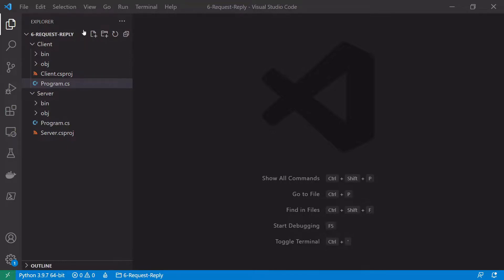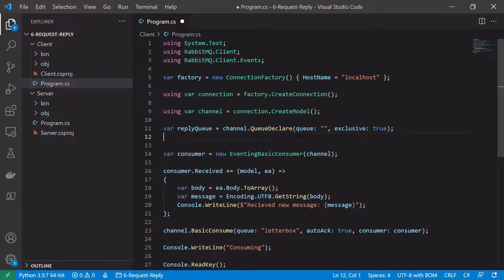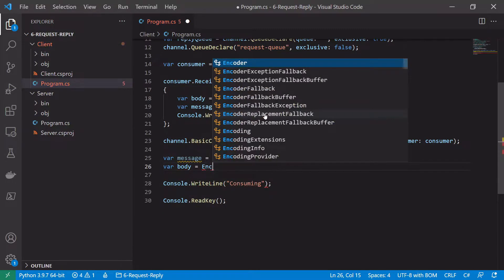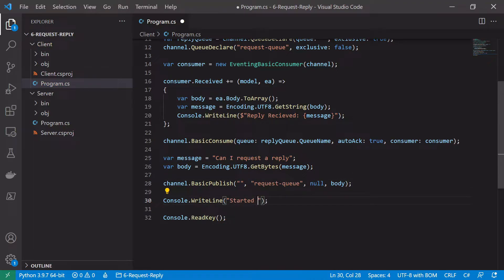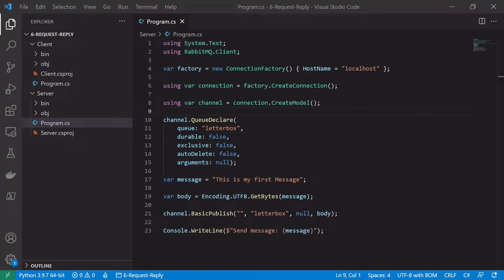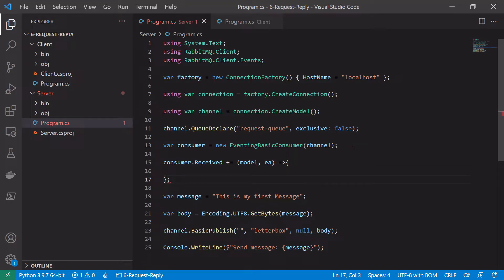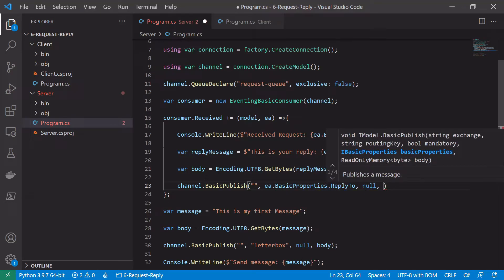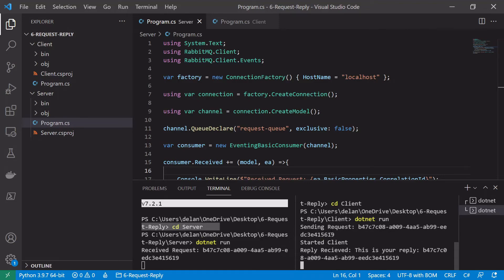RabbitMQ- Tutorial 14b - Request Response Pattern Implementation in C#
In this video we will dive into the implementation of the request reply pattern using RabbitMQ, C# and the official .NET RabbitMQ client. In the previous video (14) we learnt about the request reply pattern, how to use it and when we might want to use it. Here we will take what we learnt in that video and implement it using C#.

GitHub Sample Code Link